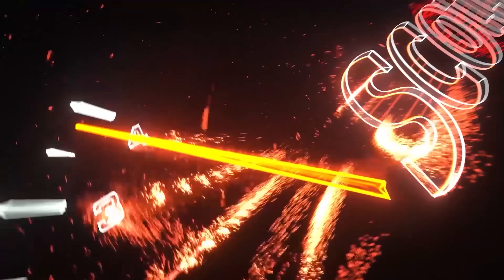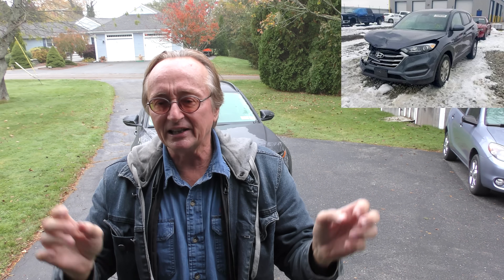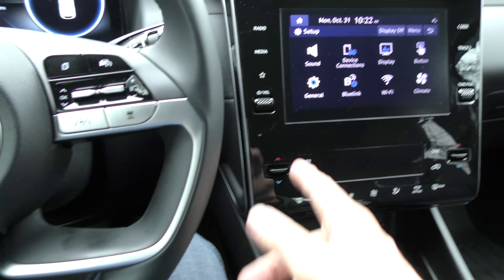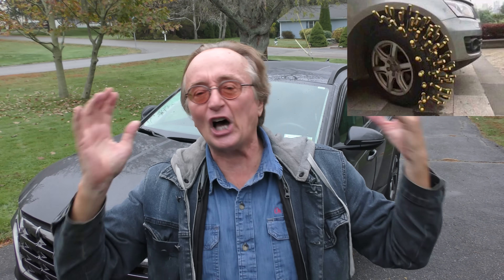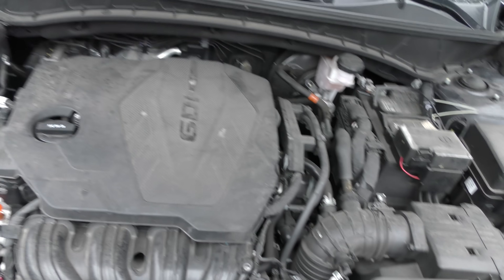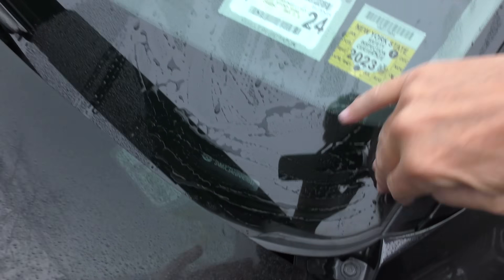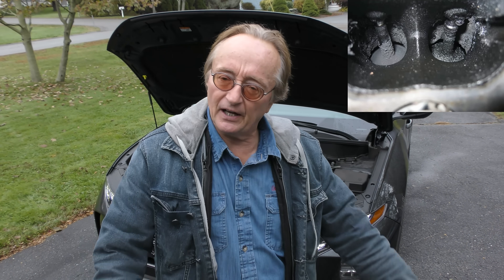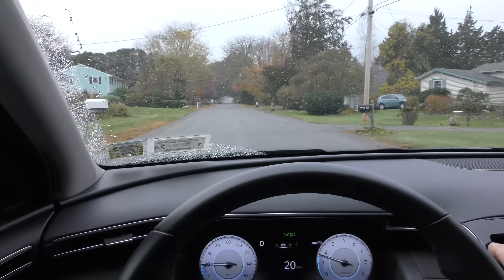Here's Why Hyundais are Crap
Hyundai and Kia review. Here's Why Hyundais are Crap, DIY and truck review with Scotty Kilmer. Kia and Hyundai review. Buying a new Kia. Buying a new Hyundai? Buying a used Kia. Should I buy a Kia? Are Kias reliable? The truth about the Kia and Hyundai. Car advice. DIY car repair with Scotty Kilmer, an auto mechanic for the last 55 years.

⬇️Scotty’s Top DIY Tools:
1. Bluetooth Scan Tool
2. Mid-Grade Scan Tool
3. My Fancy (Originally $5,000) Professional Scan Tool
4. Cheap Scan Tool
5. Dash Cam (Every Car Should Have One)
6. Basic Mechanic Tool Set
7. Professional Socket Set
8. Ratcheting Wrench Set
9. No Charging Required Car Jump Starter
10. Battery Pack Car Jump Starter

1. Bluetooth Scan Tool
2. Cheap Scan Tool
3. Professional Socket Set
4. Wrench Set
5. No Charging Required Car Jump Starter
6. Battery Pack Car Jump Starter

►Here's our weekly video schedule:
Tuesday: Auto repair video
Wednesday: Viewers car mod show off
Thursday: Viewer Car Question Video AND Live Car Q&A
Friday: Auto repair video
Saturday: Second Live Car Q&A
Sunday: Viewers car show off